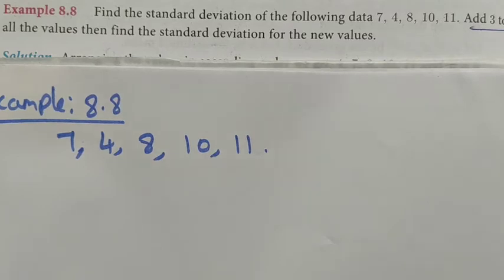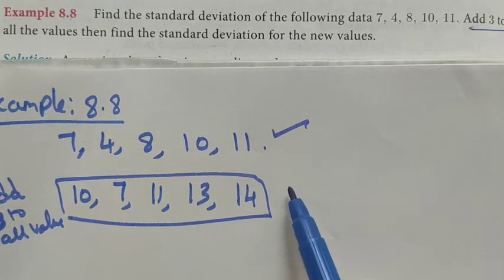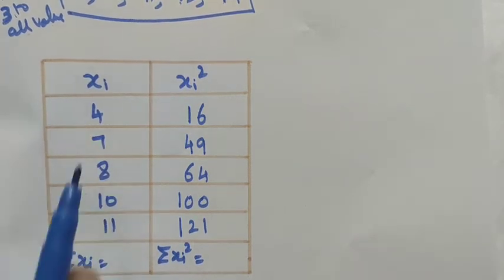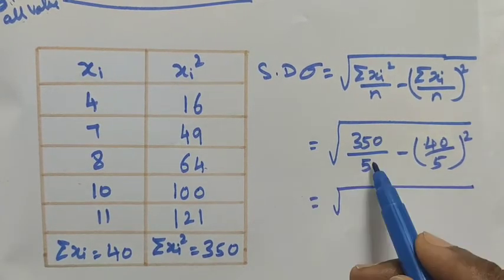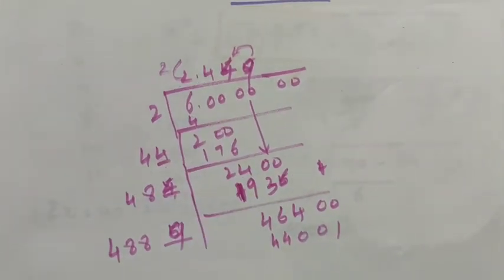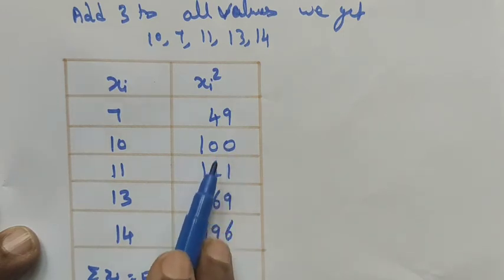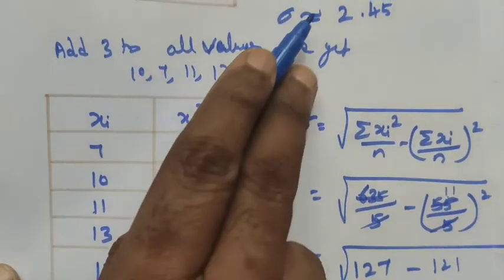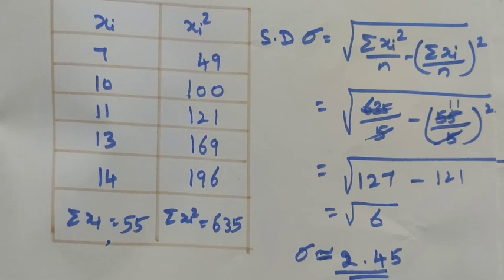TN Class-X Maths Chapter-8 Example: 8.8